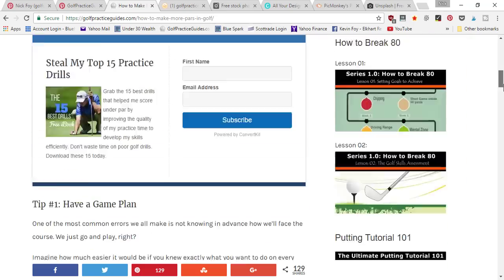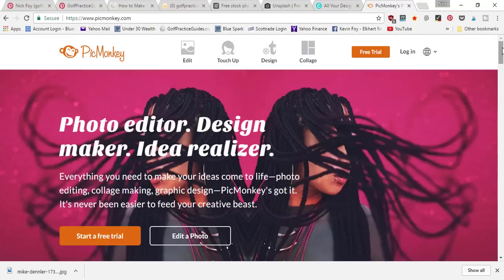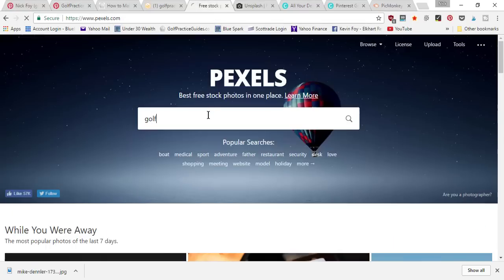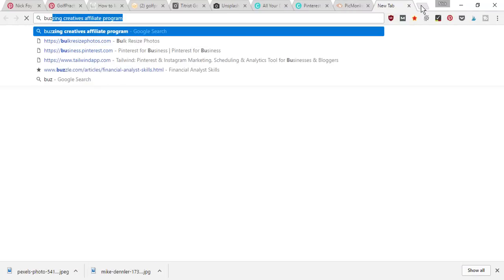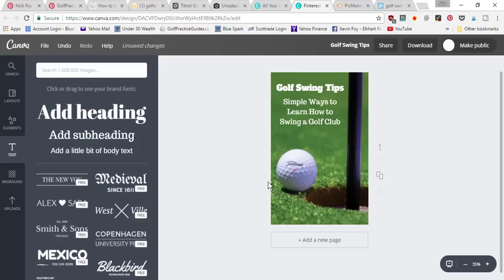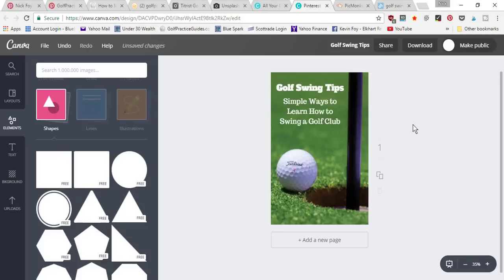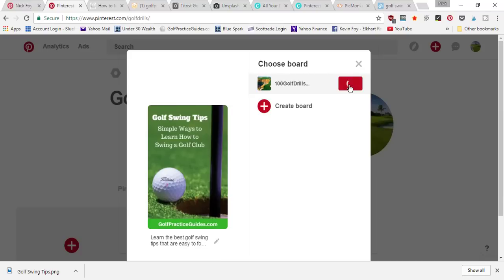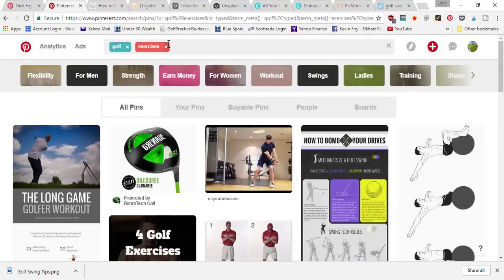How to Create Viral Pins on Pinterest + Free Checklist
This tutorial shows you how to create beautiful, crisp, and professional pins for your Pinterest account to help you increase your followers, get more re-pins, and send swarms of traffic back to your blog or website.